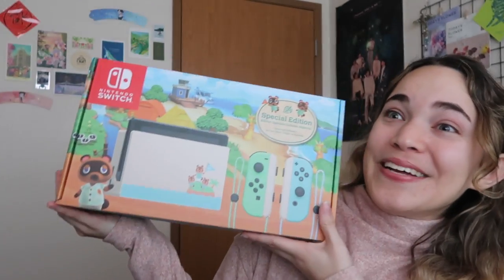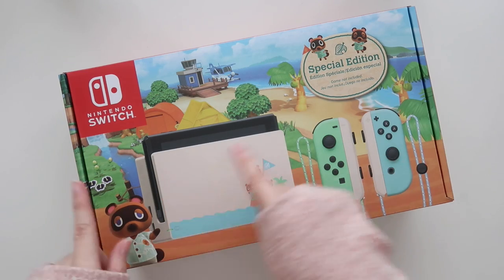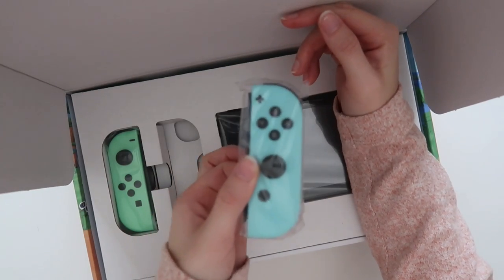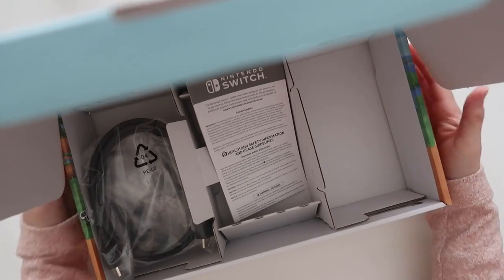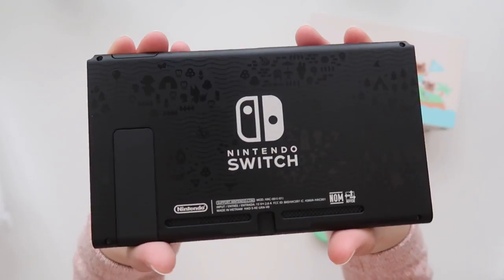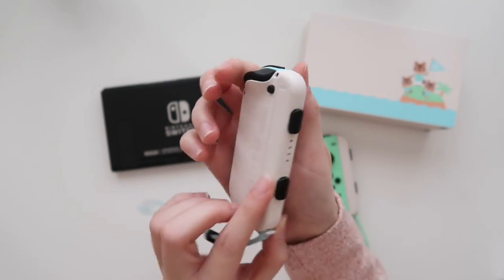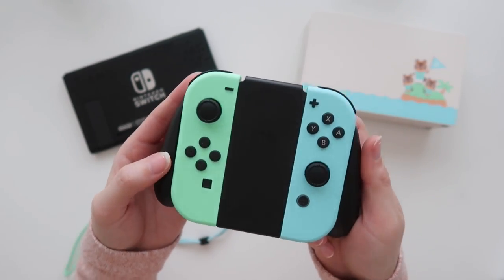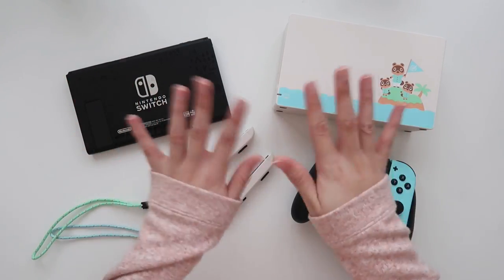unboxing the new animal crossing nintendo switch ✨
hello it’s me, nico! ₍₍ ◝(●˙꒳˙●)◜ ₎₎

this channel is archived for the time being. i really enjoyed playing animal crossing with y'all, and hope to return soon! for now, i'm playing ac and more on my personal channel — nicole marie viera ♡